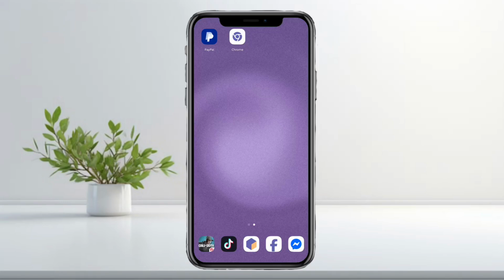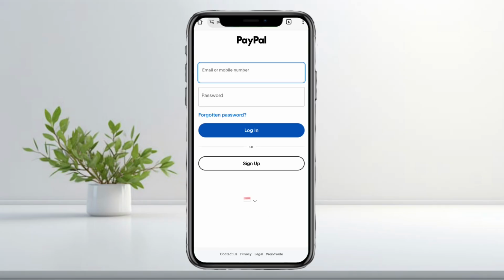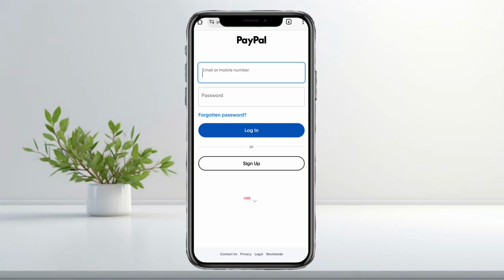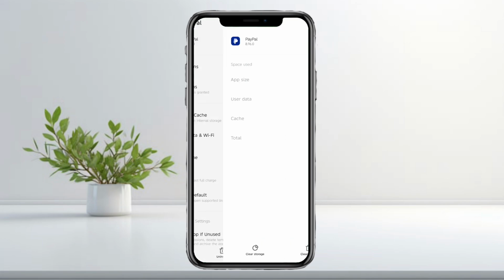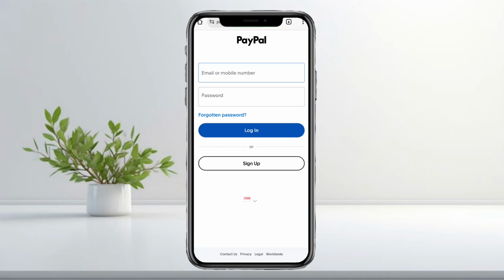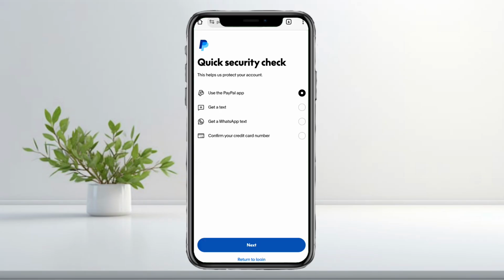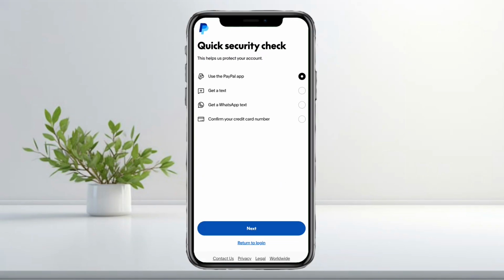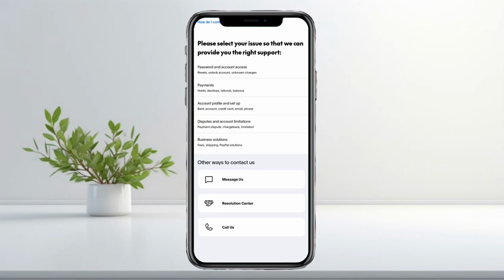How To Fix PayPal We're Having Trouble Making Sure It's You | Easy Fix!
How To Fix PayPal We're Having Trouble Making Sure It's You
This video will show you how to fix the “We’re having trouble making sure it’s you” error in PayPal. You’ll learn the most common causes, including account verification issues, device or browser problems, and security checks, as well as step-by-step tips to resolve the error so you can access your account safely.